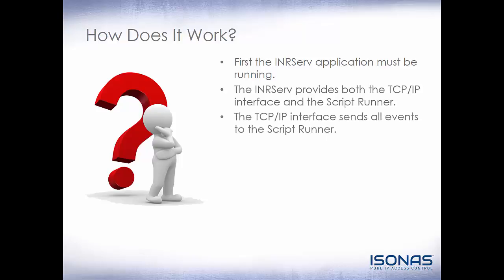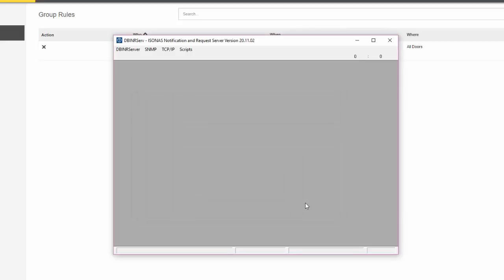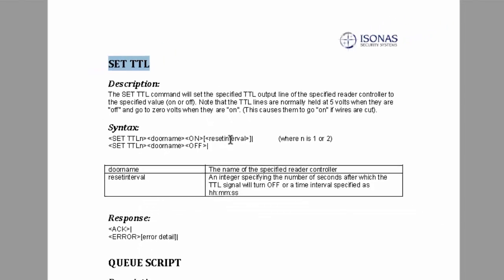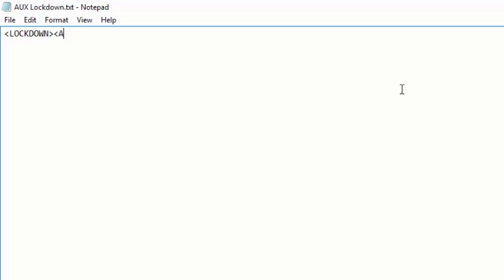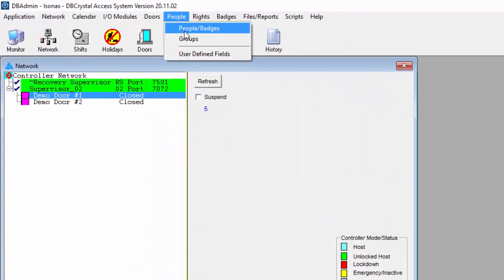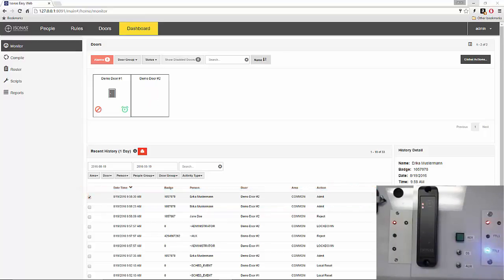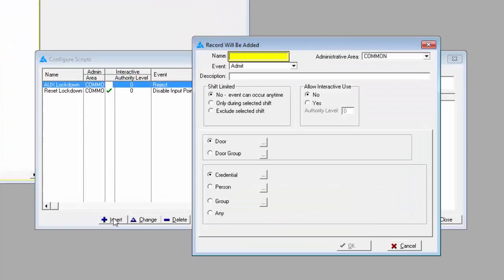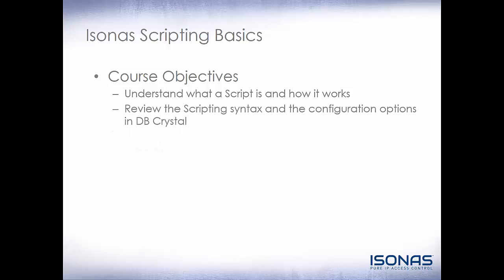DBCrystal Basic Scripting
DBCrystal scripting basics!  This video reviews what scripting is, how to configure it and walks through several examples of real world script use.